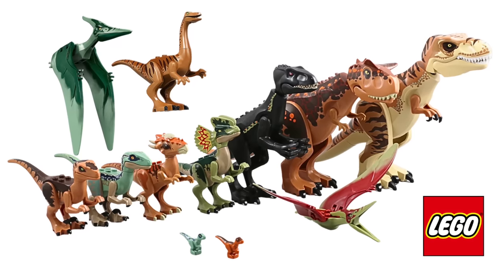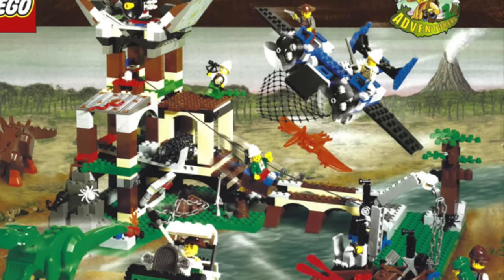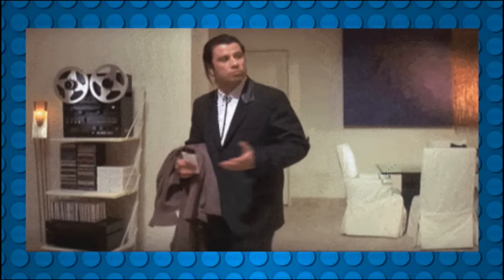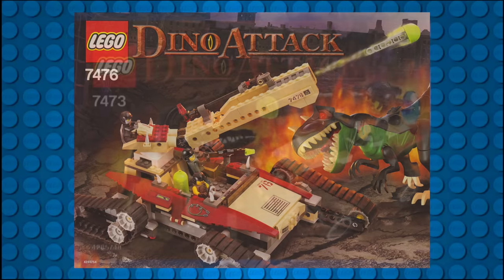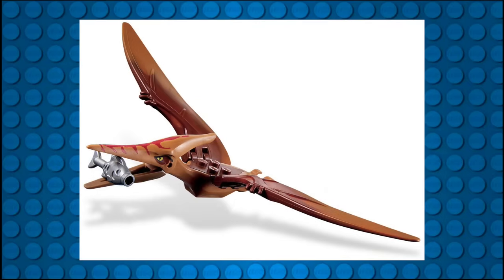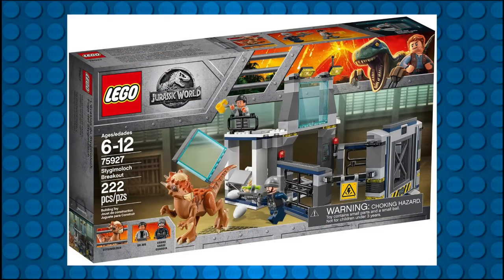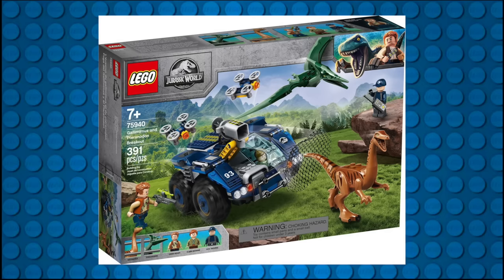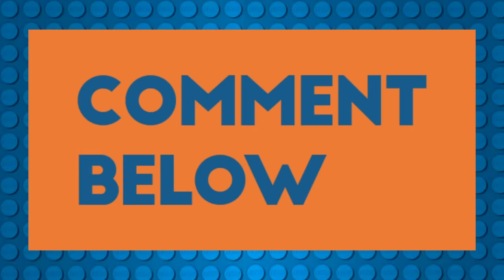20+ Years of LEGO Dinosaurs...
In today's video we will look at the evolution of Lego molded dinosaurs starting from the Year 1997 to the present day Jurassic Park 30th year anniversary sets.